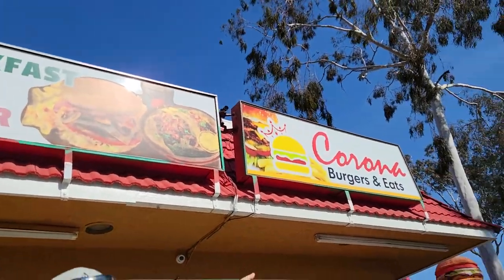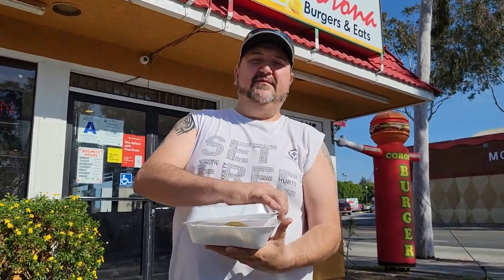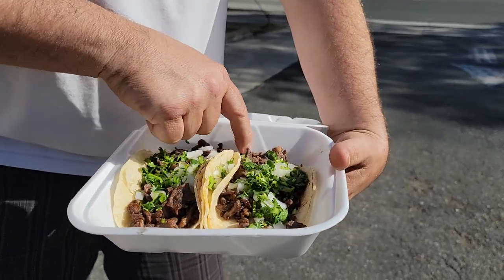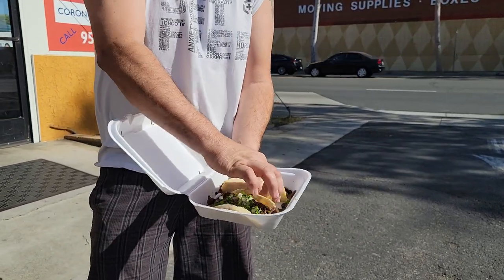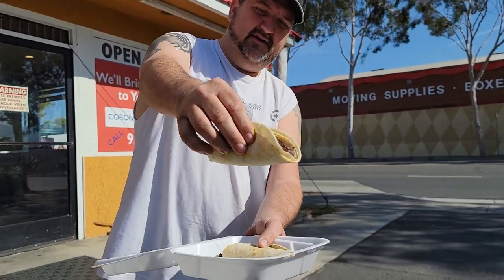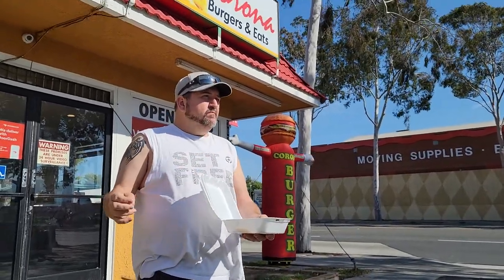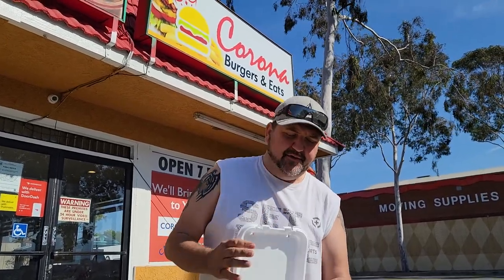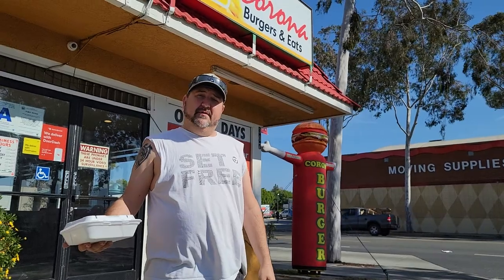Taco Time taco review Corona burgers Corona CA